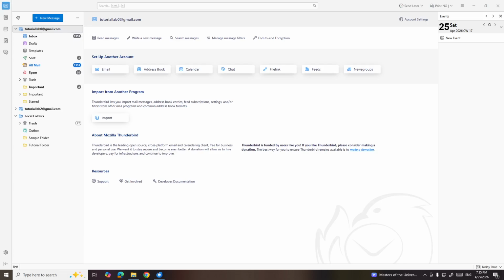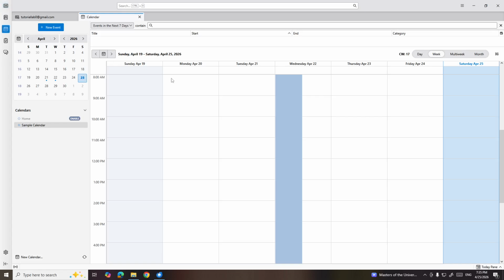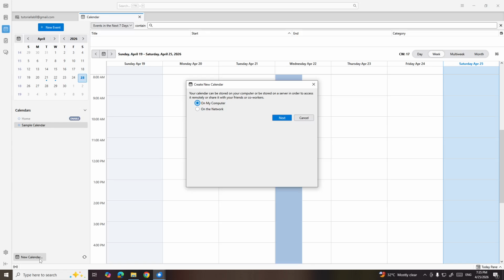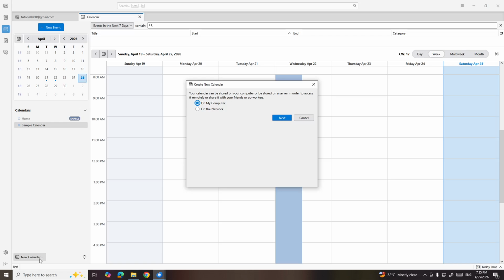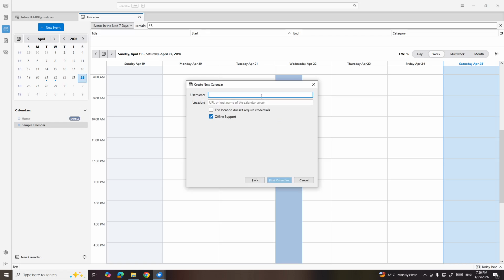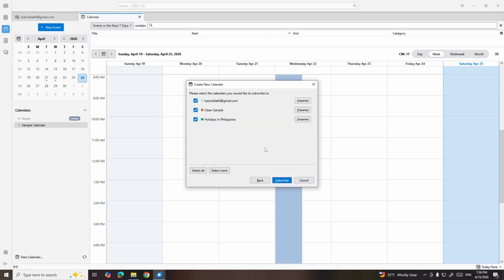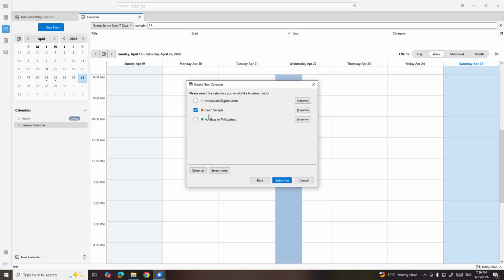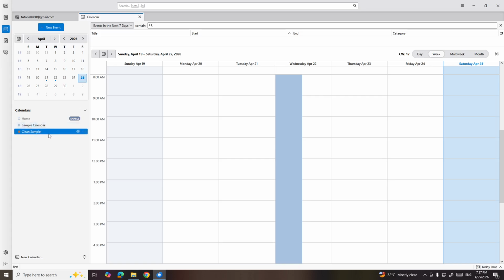How To Set Up Google Calendar In Thunderbird With Synchronization (Tutorial 2026)